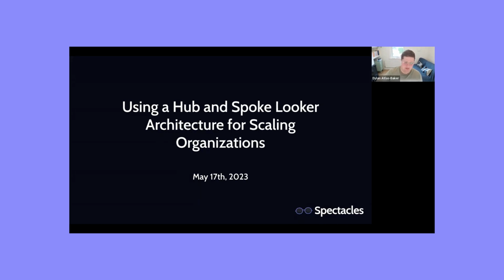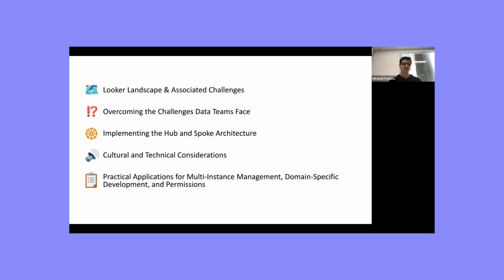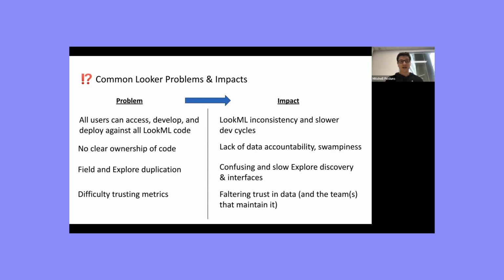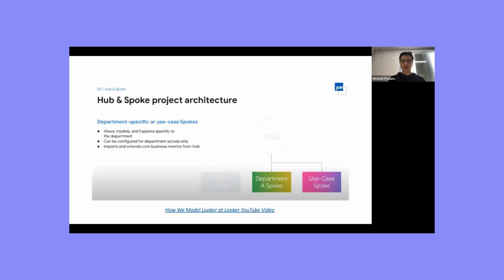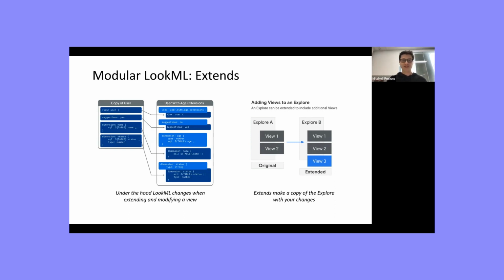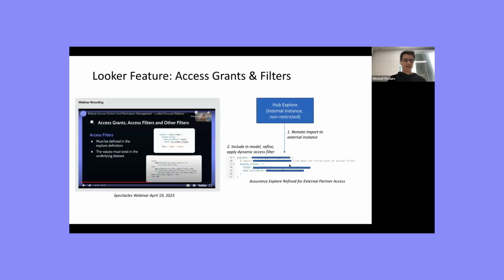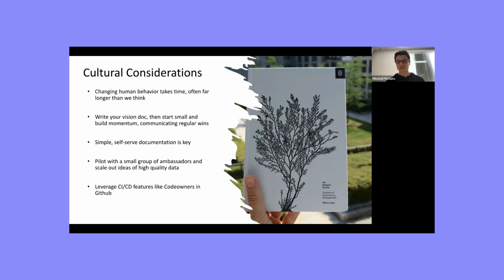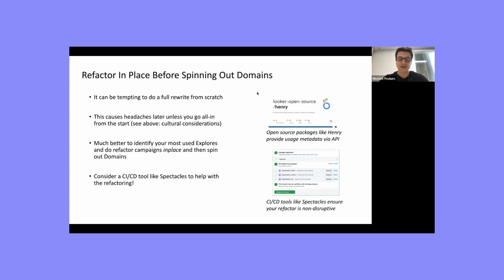Using A Hub And Spoke Looker Architecture For Scaling Organizations - Looker Webinars - Spectacles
Scaling organizations often face complex data challenges. Looker is a powerful tool, but without proper structure, it can lead to confusing front-end Explorers and contradictory metrics. Enter the Hub and Spoke Looker architecture: a scalable, efficient solution for managing and organizing data across large teams.

Join Mitchell Posluns, Analytics Manager at ASSURANCE IQ, as he shares his experience scaling Looker from 10 devs to 55, and increasing weekly users from 100 to 350. Mitchell has successfully deployed embedded use cases for front-end user apps and multi-instance setups for external partners.

TIMESTAMPS
0:01 Webinar Preamble
2:57 Webinar Topic Introduction
6:53 Overview of the Looker Landscape
9:05 Common Looker Problems and Impacts
11:00 Hub & Spoke Project Architecture
13:52 Project Imports in Looker
15:53 Modular LookML Code
22:05 Access Grants and Filters In Looker
23:45 Other considerations for Hub and Spoke Architecture
31:22 Q&A